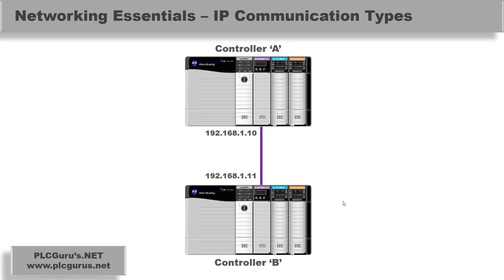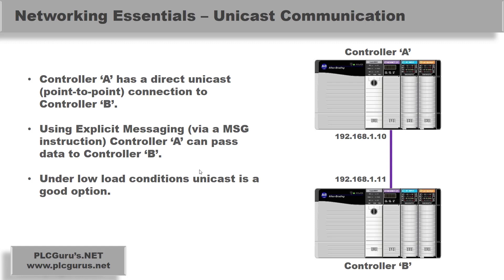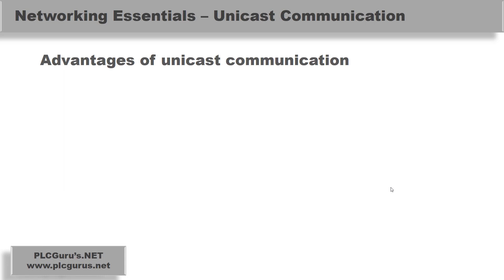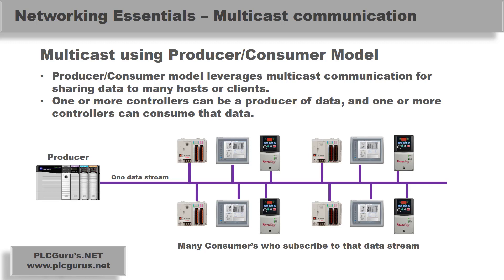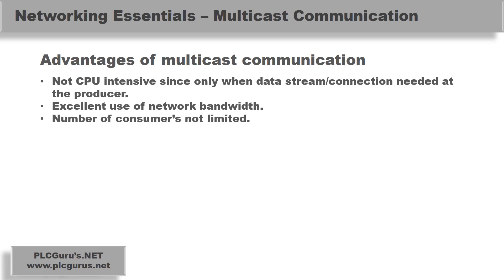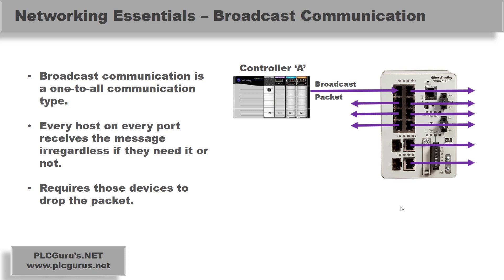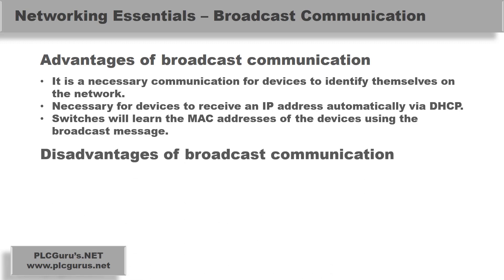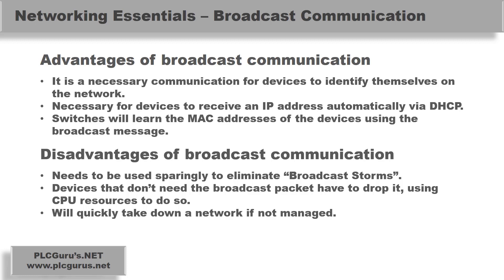PLCGurus.NET - IP Communication Types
In this video I explain the different IP communication methods used in Industrial Ethernet Networks today.